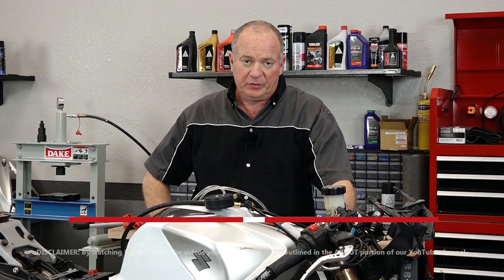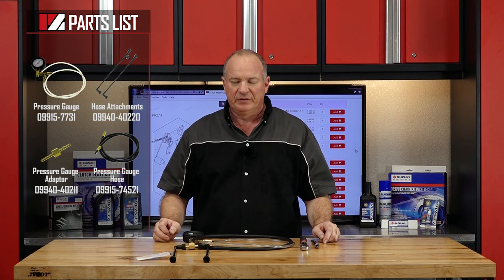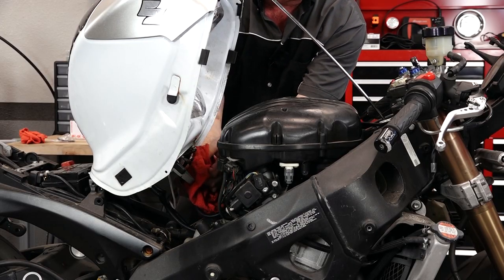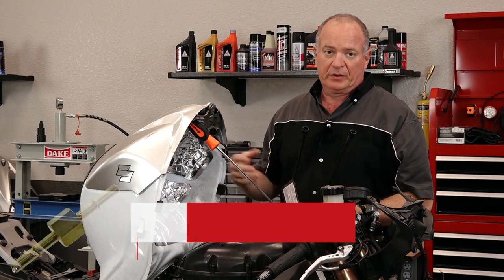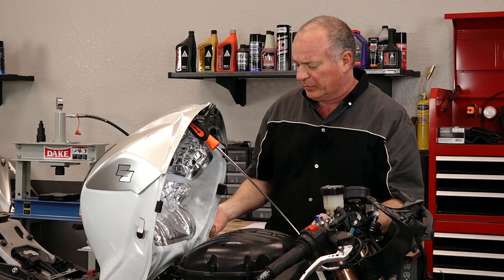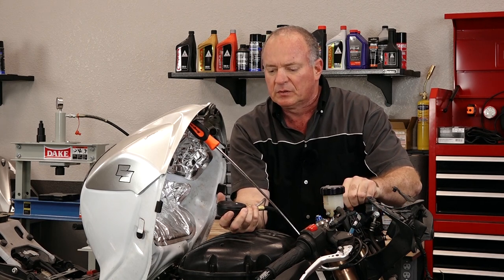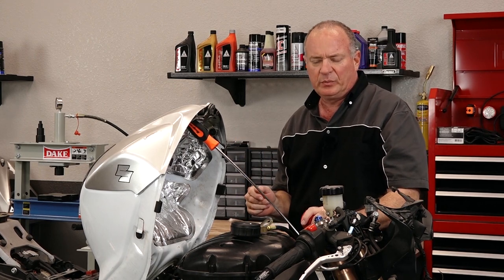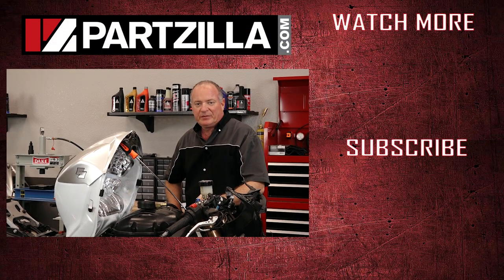GSXR Fuel Pump Test | Suzuki GSX-R1000 | Partzilla.com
Get everything you need for a GSXR 1000 fuel pump test

Today we’re performing a fuel pump pressure test on our GSXR. Now, there are a few reasons you may want to check this out. In some cases, your GSXR just won’t start. But in other cases, you may see more subtle signs of a bad fuel pump on your motorcycle. The RPMS might just flatten out when it gets to a certain range, or in some cases the machine may run rough when you give it some throttle input. John will show you how to test the fuel pump on the GSXR here with parts you can get from Partzilla.com.

VIDEO HIGHLIGHTS:
Disconnecting fuel lines - 1:03
Testing the fuel pump - 3:40
Testing the fuel pump under load - 4:45

In the video we’re working with a 2007 Suzuki GSX-R1000, but you may have similar steps for your Suzuki motorcycle.